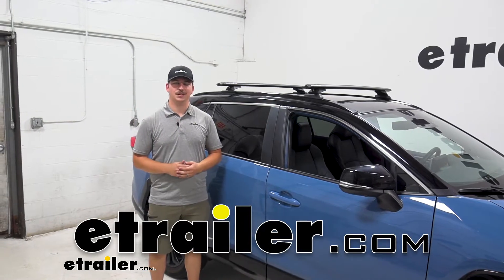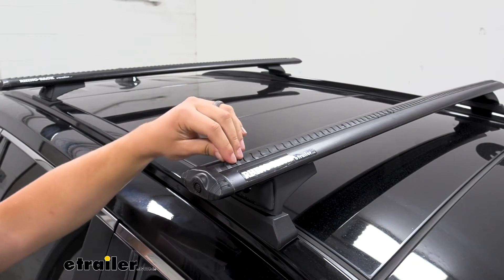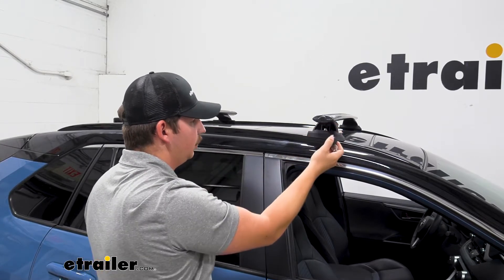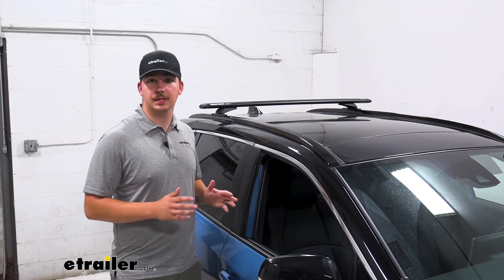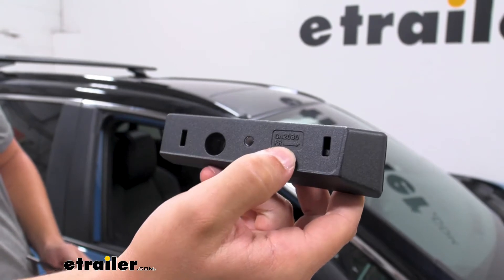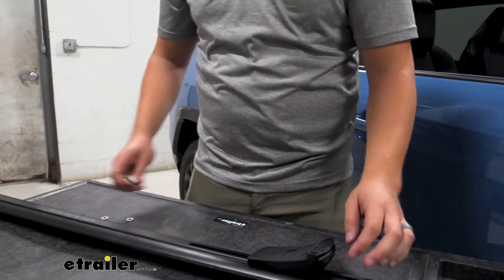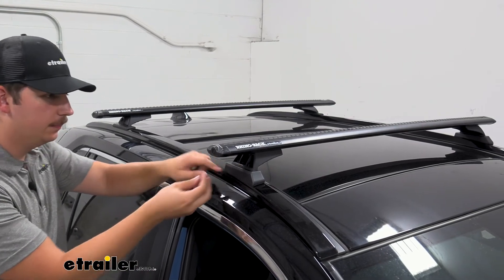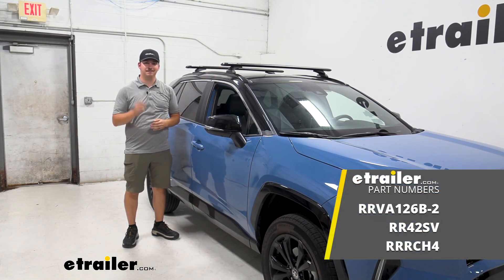etrailer | How to Install the Rhino-Rack Vortex Roof Rack on a 2022 Toyota RAV4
Hi, everyone, Aiden here with etrailer.com. Today, we're gonna be taking a look at this Rhino-Rack roof rack for your 2022 Toyota RAV4. Now it's going to be the RAV4 with the flush rails and what that means is these bits right here. So some RAV4s might have a naked roof where there aren't any rails at all. It's just straight into the roof. You will need a different kit for that or you might have raised rails, which have a gap underneath them, and again, you'll need a different kit for that.

With these ones, we just have a small rail that's raised up above the roof of the car and we've got some points where we can attach a roof rack to these fixed threaded holes. So if you have that style of roof, this is the video for you. Now, this kit is going to be utilizing Rhino-Rack's Vortex Aero Bars. So we can see by the shape here, it's kinda thin in the front, gets thicker in the middle and then tapers off on the back. So it's gonna be really aerodynamic, cut down on that wind noise and be nice and strong for any of our attachments.

On the top here, we do have our weather stripping. So that's going to cover up the T-slot channel, excuse me, where we can add in accessories if we'd like to if we don't wanna clamp them around the bars and having this channel in here with the rubber foam top is going to cut down that wind noise. So we don't hear that whistling going down the road. Each bar is going to be 49 inches long and they come in the option of black or silver bars. We've got the black ones on this RAV4 today, and if I do say so myself, I think it matches really well, but you can color match it to your vehicle if you've got a different color RAV4.

They are going to have a 165-pound weight capacity as well. So just be mindful of that when you are loading up your accessories, maybe if you're putting a basket on there, load it up with the appropriate amount of gear so we're not exceeding that capacity. Now, every part of this kit is going to lock. Our end caps for the crossbars here have this plastic lock core which requires Rhino-Rack's special tool to remove. So you can just pop that off.

That's how we can access that weather stripping with the T-slot channel and just as easily we can pop that back on and resecure it. If you want actual lock cores, you can pick those up separately if you'd like, and you can get them keyed like to the lock cores on your legs here. Now these are gonna be a little bit difficult to access just 'cause of how low profile it is, but you really only need to get to them if you plan on removing the roof rack when it's not in use. Otherwise, you can just leave that on and covered, locked up, and you know that no one's gonna be able to mess with it. Now, I did mention this is a very low profile kit and it is, but you probably wanna know exact measurements here. So as far as how much clearance you have from the bottom of the bar to the bottom of your roof rack here, it is going to be about 2 3/4 of an inch, and then as overall height added goes, we are gonna be looking at 4 1/4 of an inch added from the top of the roof to the top of the bar here. So in the grand scheme of other roof racks that I've worked with, that is pretty low profile, while still leaving a good amount of space underneath for those clamp-around accessories, if you need 'em, and the thing that makes this the best fit for our flush rail here is the base kit. That's going to have these custom-made pieces that wrap around and contour to those flush rails, there are going to be special threaded holes on your vehicle, ready to go to secure these. So ever